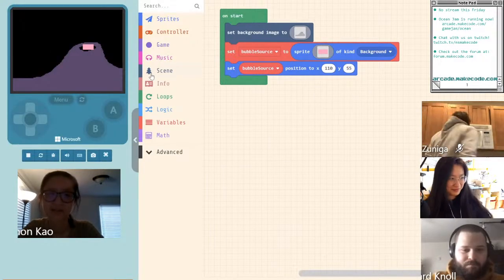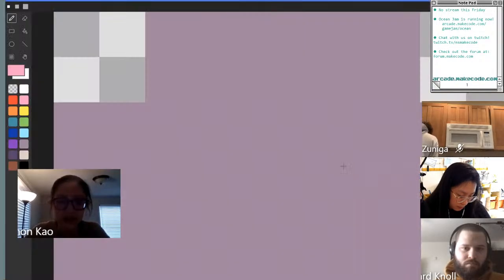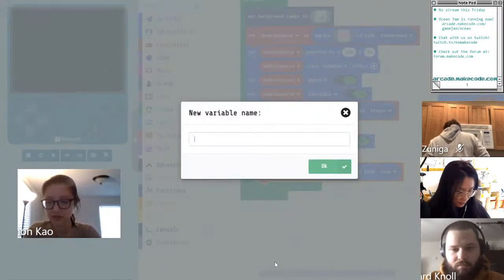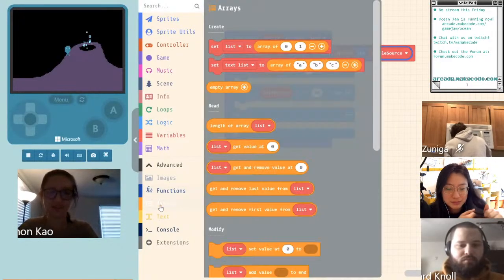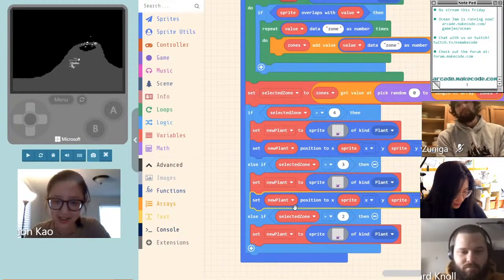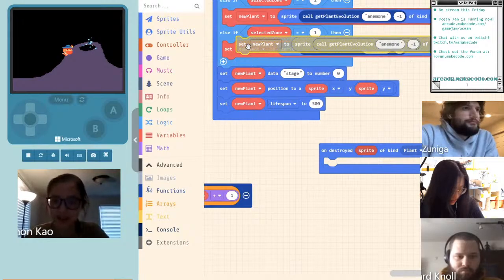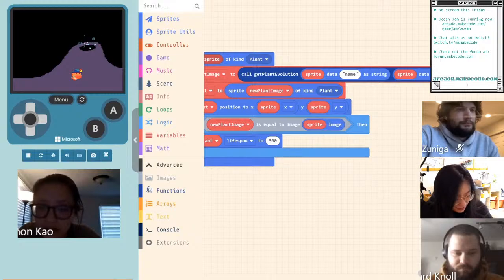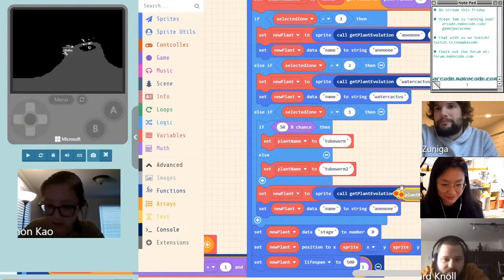MakeCode Arcade Advanced - Deep Sea-d Gardening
Join Richard, Shannon, Vivian, and Daryl as they make a game about gardening by thermal vents! Press the A button to plant a seed, and "sea" if you can figure out how to get a specific variety to grow!

The MakeCode Arcade Advanced Stream takes place weekdays at 1:00 PM PST YouTube, and Twitter